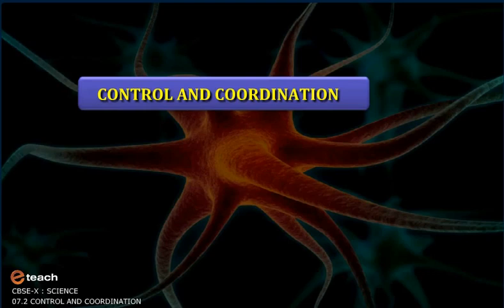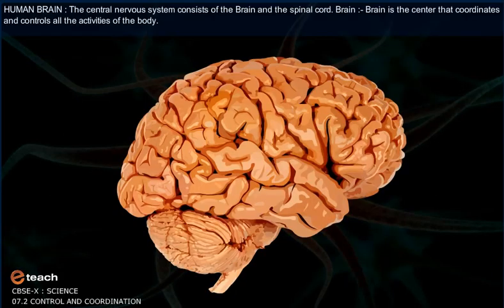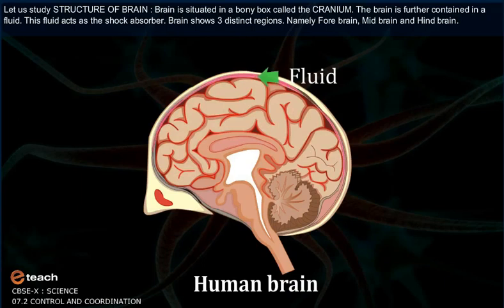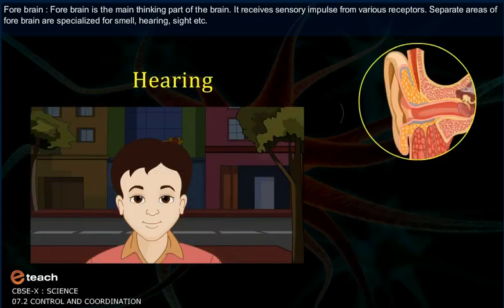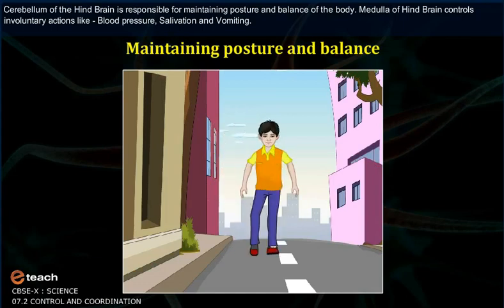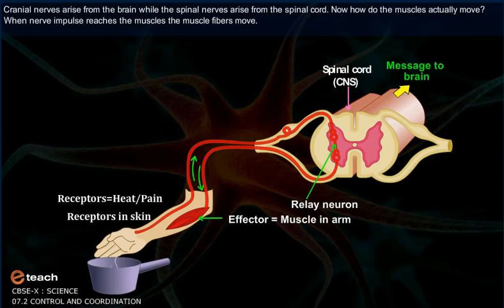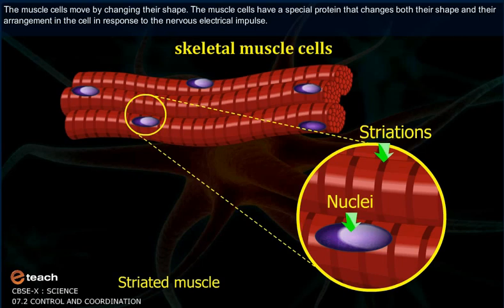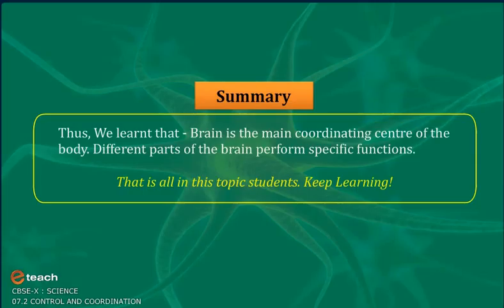CONTROL AND COORDINATION 2